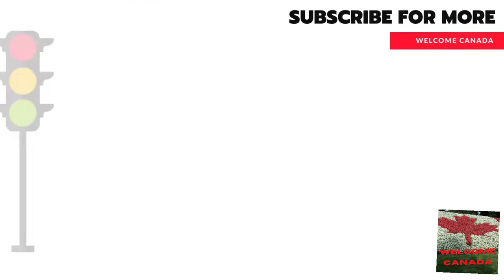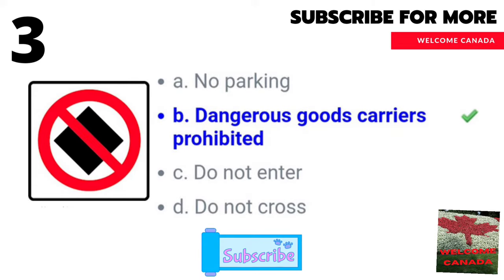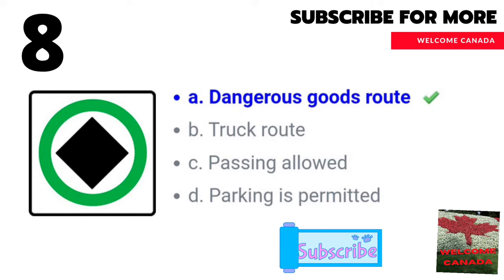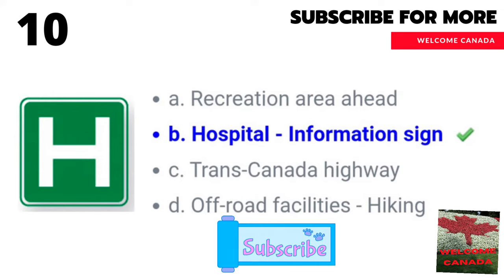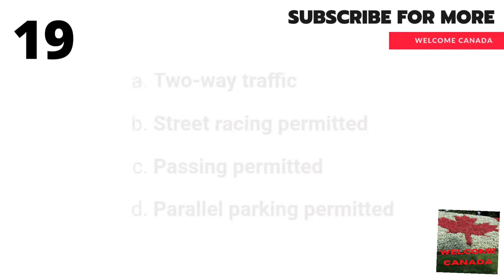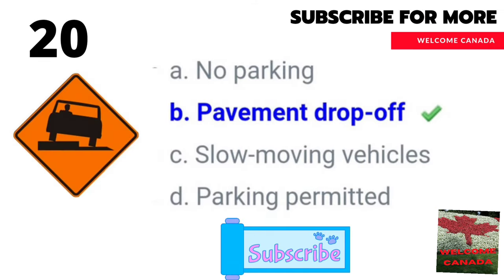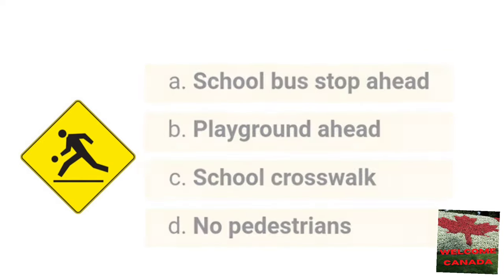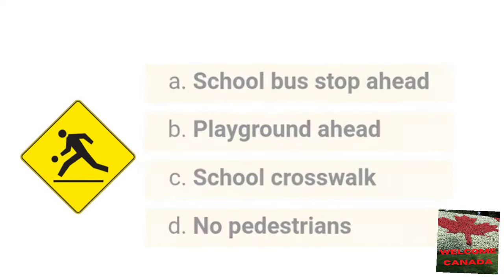CANADA DRIVING WRITTEN TEST | KNOWLEDGE TEST FOR DRIVING LICENSE IN CANADA | TRAFFIC SIGNS PART 1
Bienvenue to all of you on my YouTube Channel WELCOME CANADA.
ABOUT THIS VIDEO:-CANADA DRIVING WRITTEN TEST | KNOWLEDGE TEST FOR DRIVING LICENSE IN CANADA | TRAFFIC SIGNS PART 1
Canada
LINKS:-
Alberta
Product Links
The Essential Ontario G1 Driver's Handbook: A Study Guide For The Official G1 Driving Licence Test, This Manual Includes 200 MTO Questions As Seen On Exam Day and Explained Answers That Makes This Hand Book Essential to Obtain Your Permit With Ease
ONTARIO 2022 G1 PRACTICE TEST (QUESTIONS AND ANSWERS): Over 160 MTO Driver’s licence questions for the official G1 written test: Based on 2022 Ontario Driver’s Handbook
Drivers Handbook Ontario 2022: Drivers Handbook 2022 Ontario - G1 Drivers Book Ontario 2022 - Driving Study Guide Handbook Manual
The Power of Discipline: How to Use Self Control and Mental Toughness to Achieve Your Goals
ABOUT US :-  Hi All, This is MEENAKSHI SHARMA from WELCOME CANADA YouTube Channel. Here you will find the treasure of your queries related to Canada. One thing keep in mind that I am not a professional. I just want to share my knowledge to all of you so that you can find the right path of your questions.
KEEP WATCHING
KEEP SUPPORTING